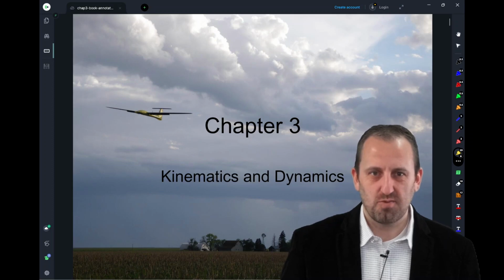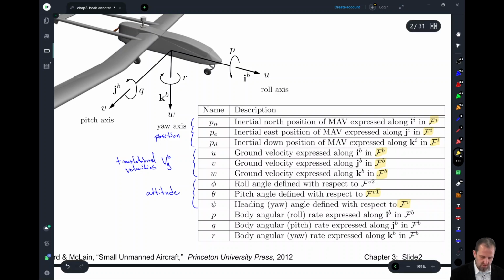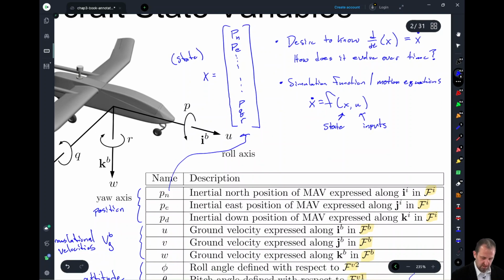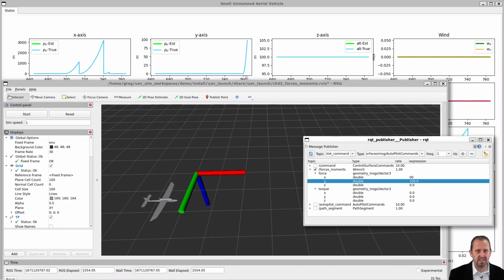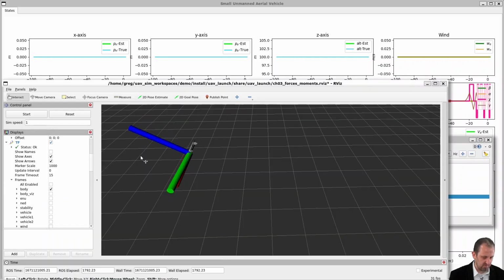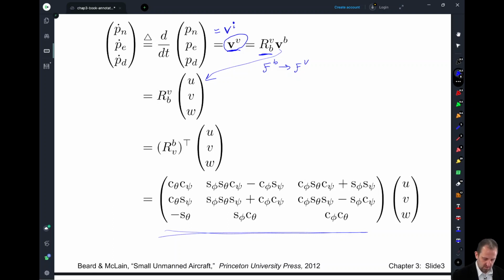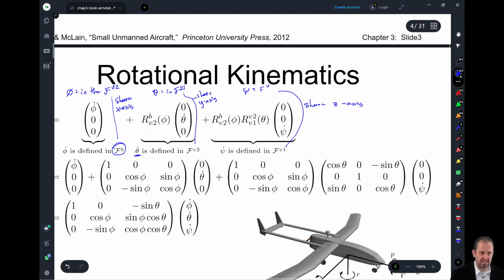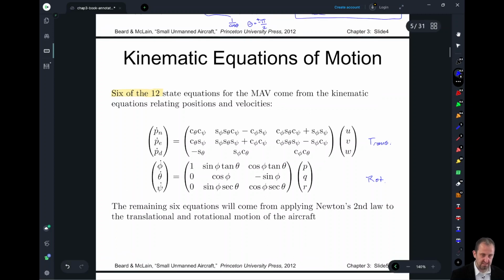03 1 Kinematics and sim demo